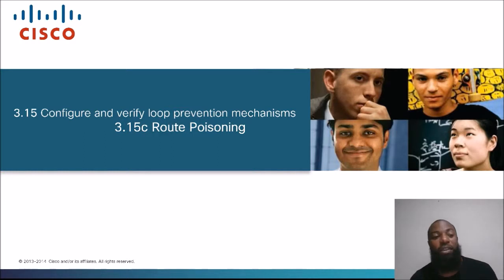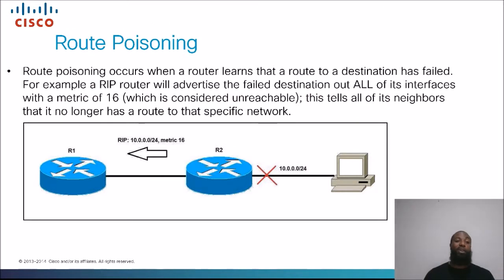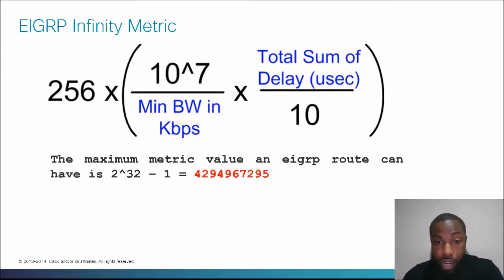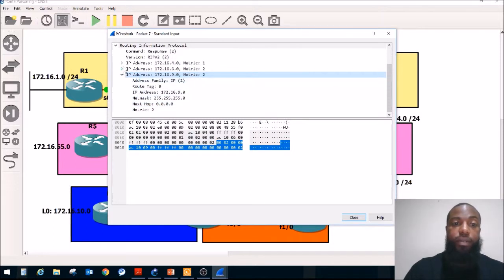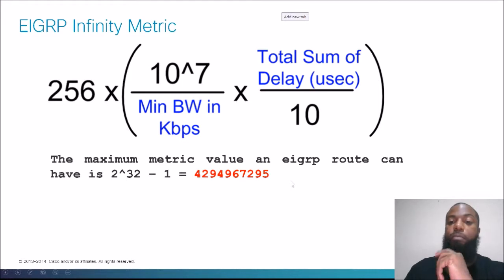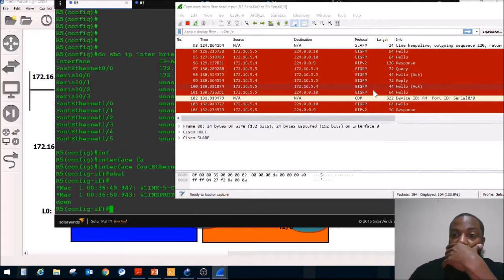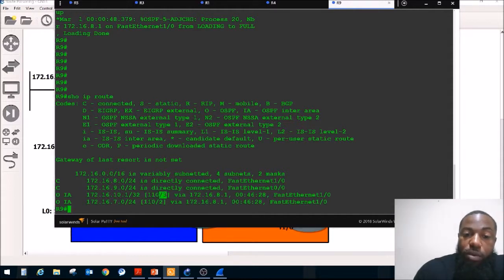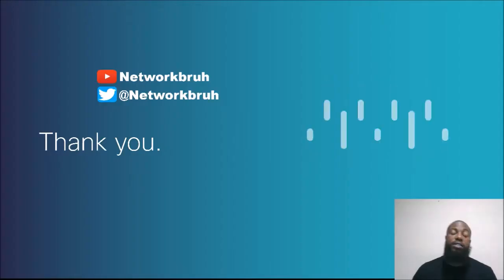3.15 c Route poisoning - CCNP ROUTE Exam (300-101)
This is a short discussion on Route poisoning

Notes:

Route poisoning occurs when a RIP device learns that a route to a destination has failed. When this happens RIP will advertise the failed destination out ALL of its interfaces with a metric of 16 (which is considered unreachable); this tells all of its neighbors that it no longer has a route to that specific network

References:
EIGRP Route Poisoning Forum Discussion: